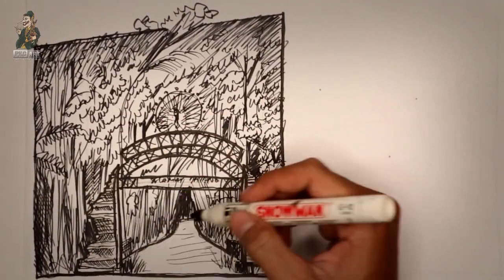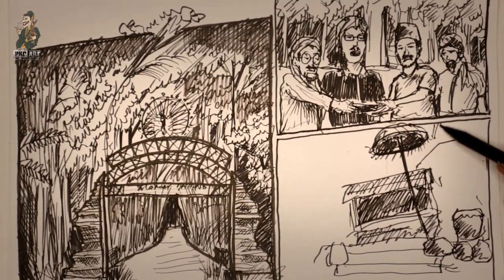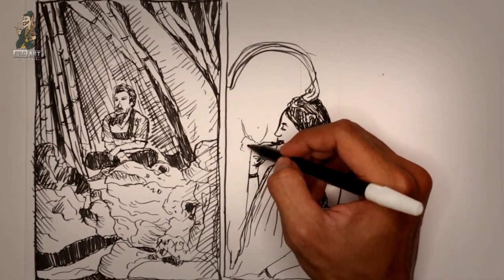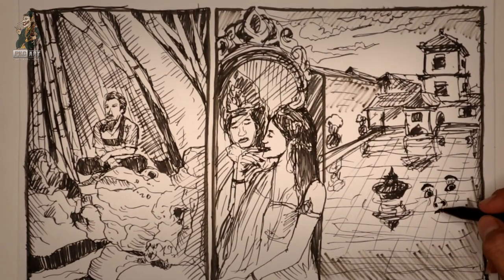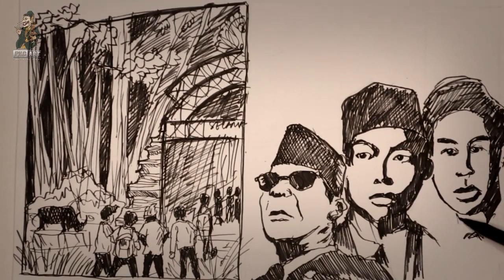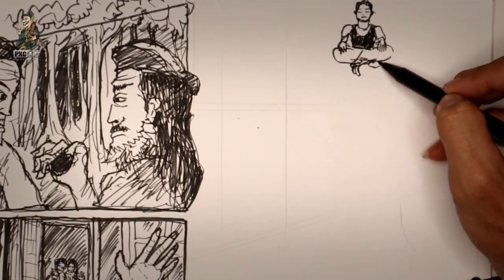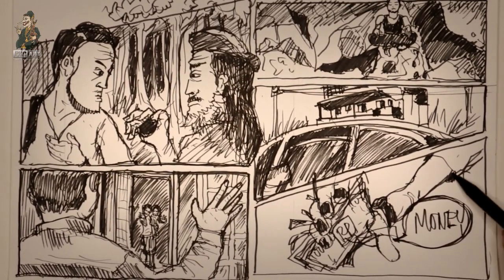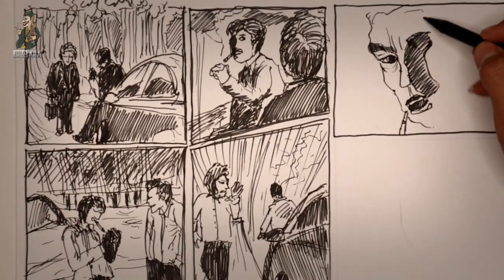MISTERI ALAS PURWO hutan paling angker di jawa | Cerita Bergambar || PKC Art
SIMAK TERUS VIDEONYA YAH PARA SAHABAT HOROR DAN MISTISM.